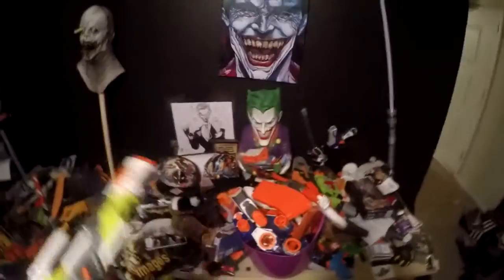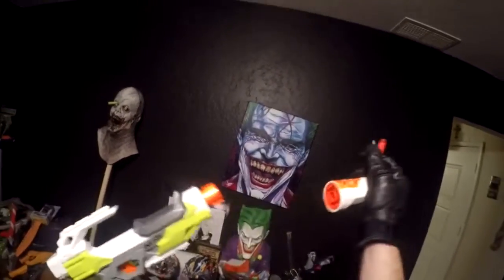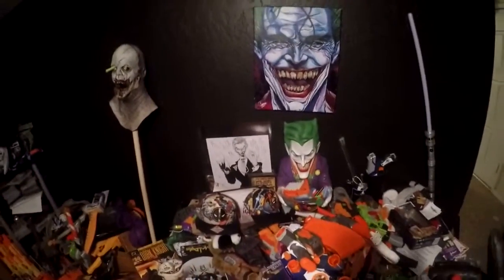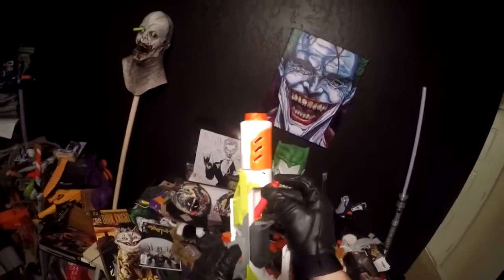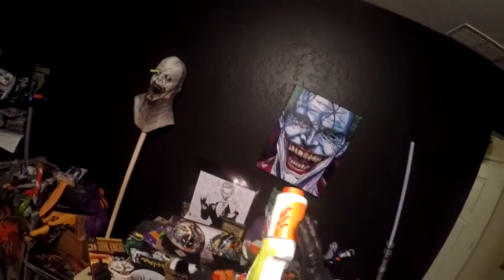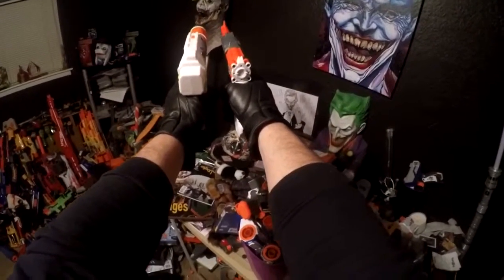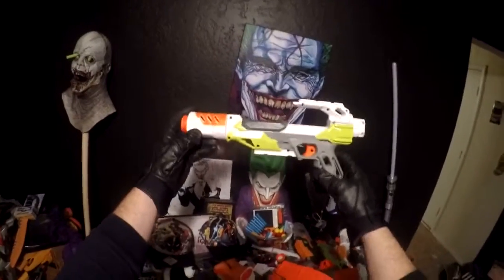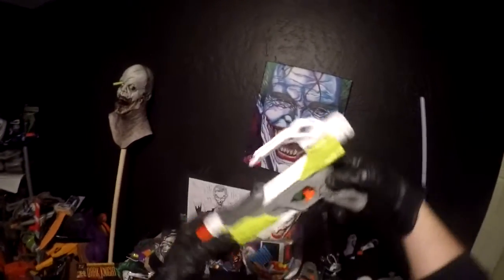Nerf Modulus Ionfire Review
Fun blaster to double wield, really enjoy this blaster!!